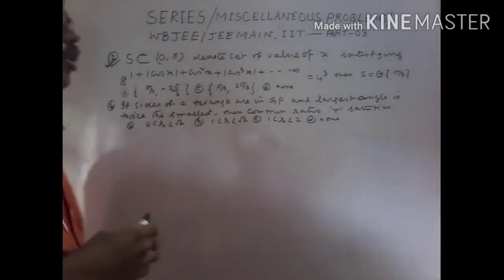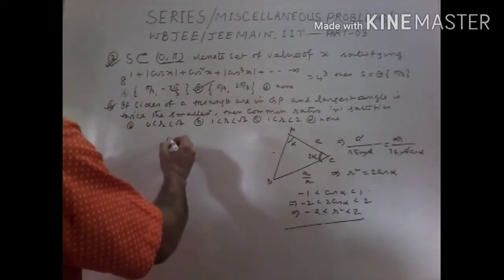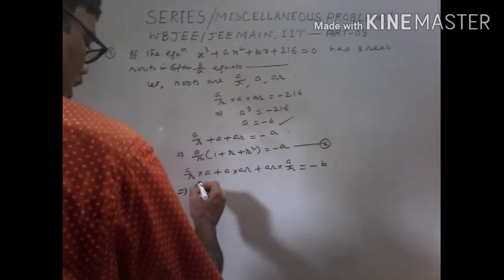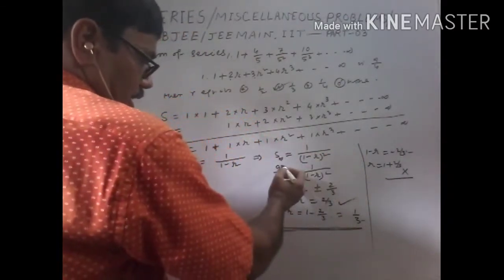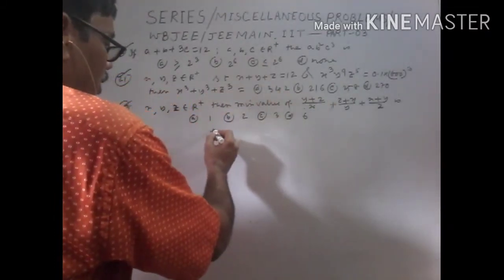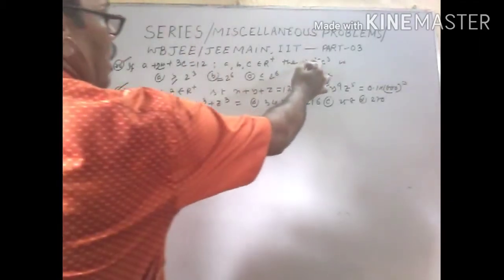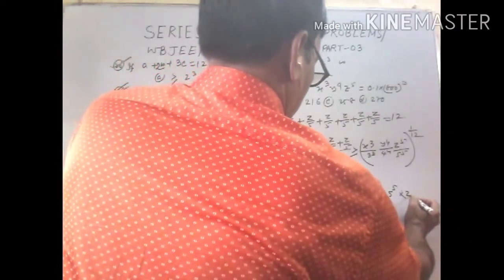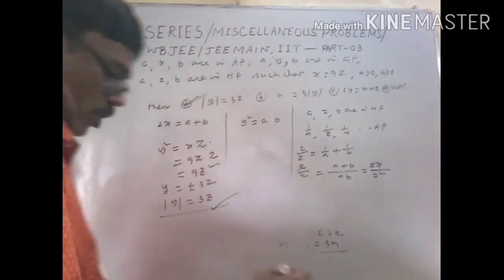SERIES|MISCELLANEOUS PROBLEMS|JEE MAIN|WBJEE|IIT|PART3